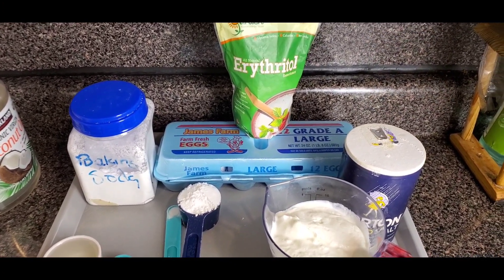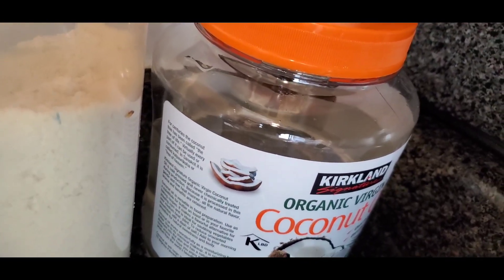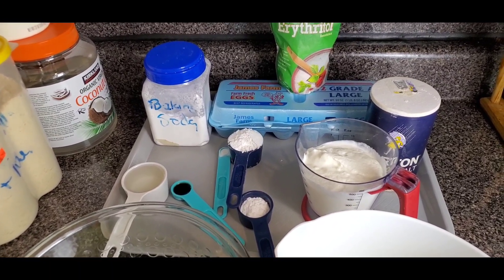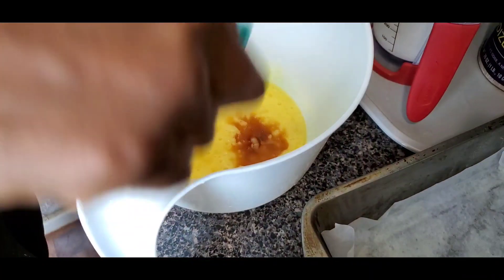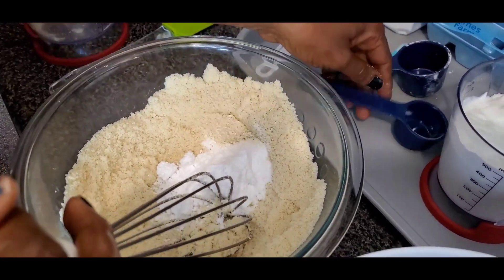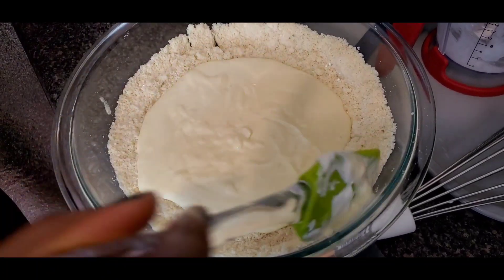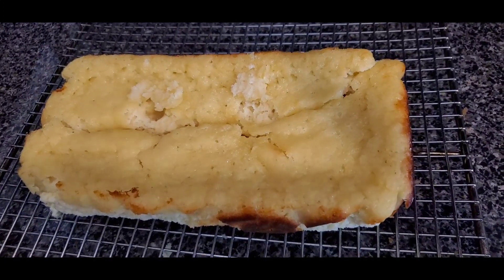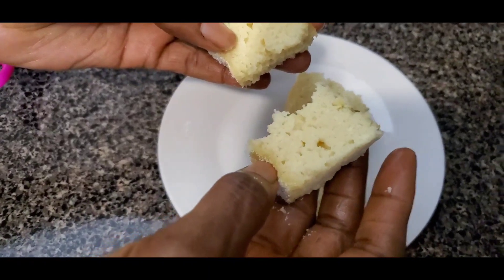KETO YOGURT ALMOND CAKE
In this video I will show you how you can make your own yogurt  cake using Almond flour and yogurt. You will never know it by taste and texture! This cake is also low carb and gluten free. This wonderful cake is fluffy and incredibly moist. The flavor of this cake mimics the taste of a pound cake even though it contains no butter.
you will only need few simple  ingredients to make this tasty cake'
This is very simple to make, you don't have to eat dirty to satisfy your cravings.
Remember health is wealth.

Ingredients:
Almond flour {1 1/2 cups}
Plain Greek yogurt { 1 cup}
Egg {3)
sweetener {1 1/2}
Vanilla extract {1 tbsp)
Baking soda/powder (1/2 tsp}